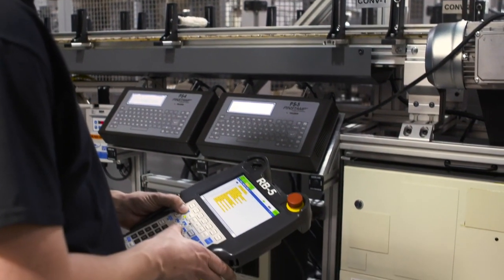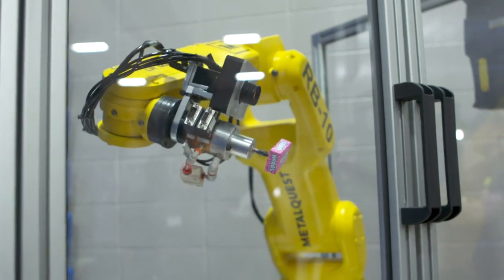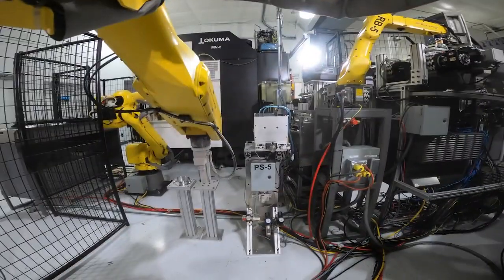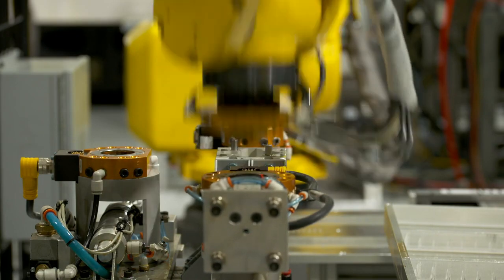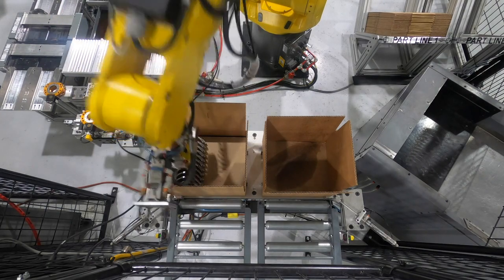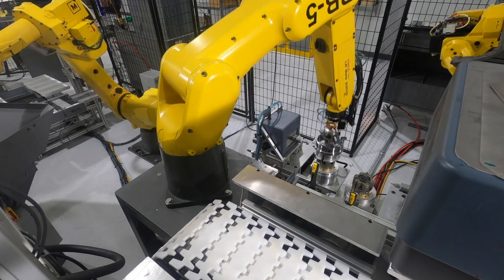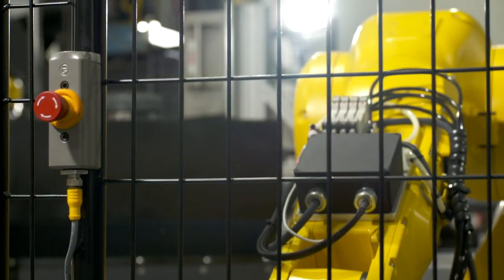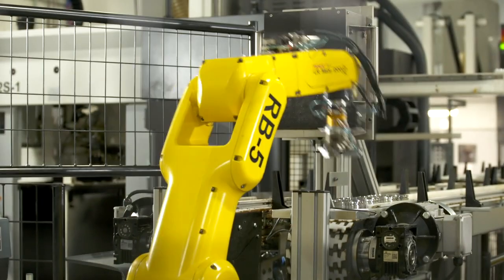Why I Automate -- MetalQuest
See how MetalQuest Unlimited has added robots throughout their facility to assist in precision machining operations. This automation success helped the company keep employees for the long term and keep parts being manufactured in the US rather than being sent overseas.